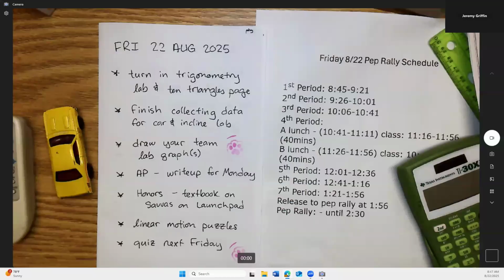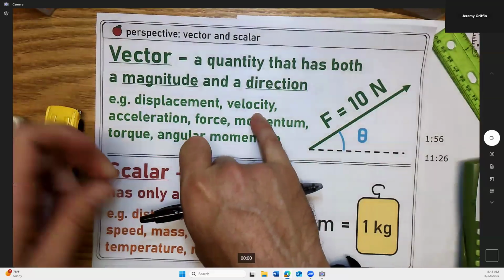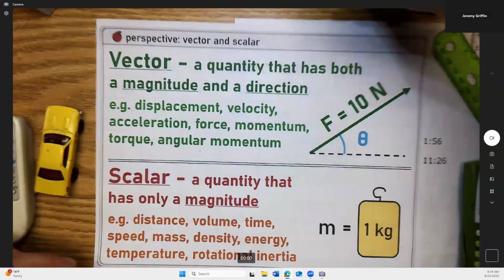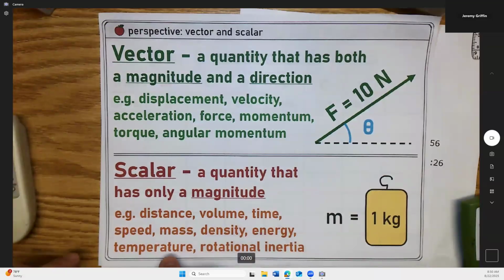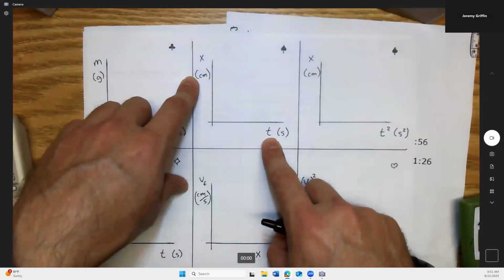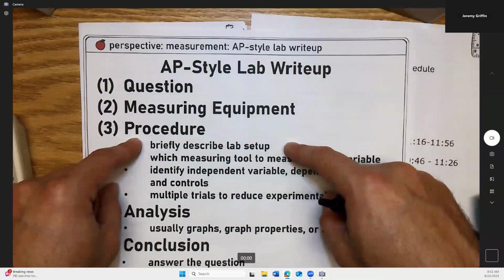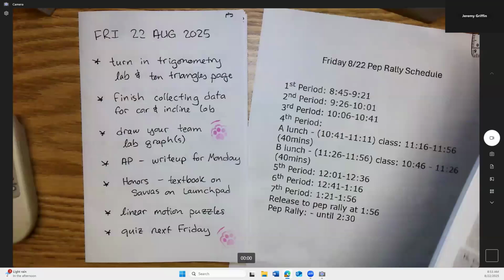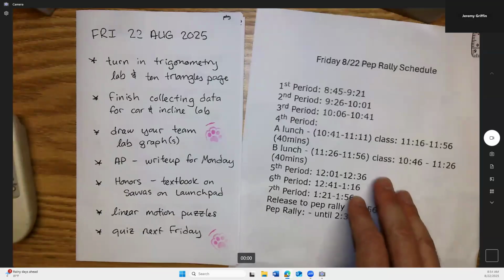2025 0822 - AP Physics Day 10 - Car & Incline Lab